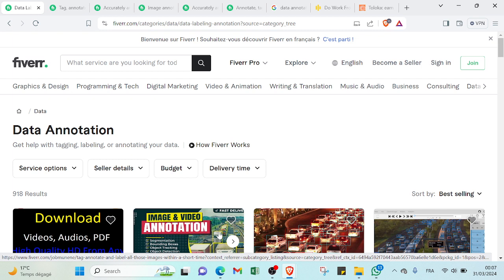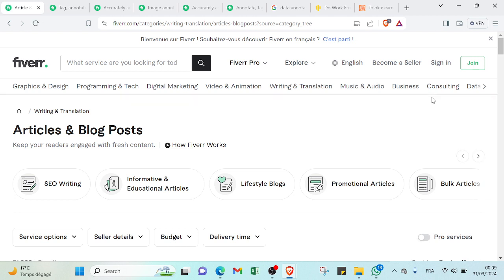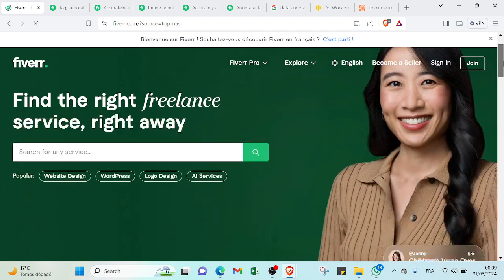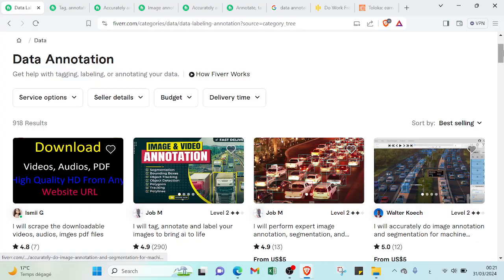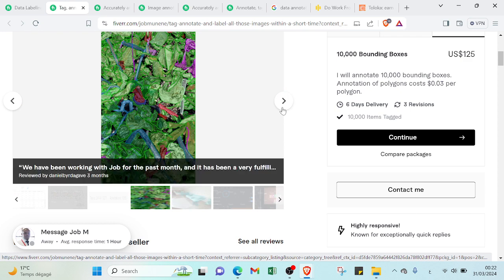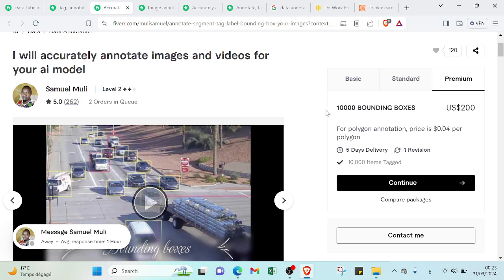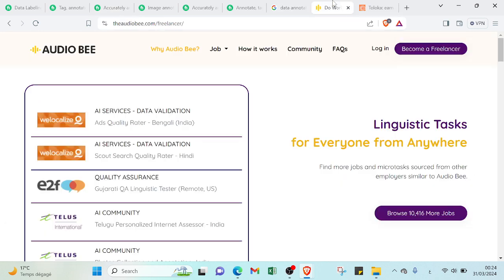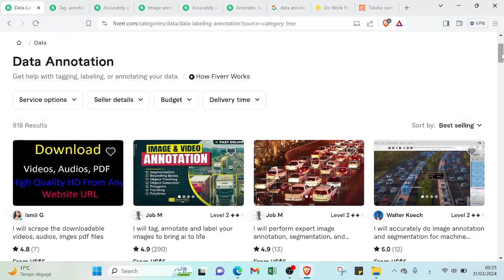How to Make Money with Data Annotation Services - Insider Income Hacks! 2024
in this video we discuss :